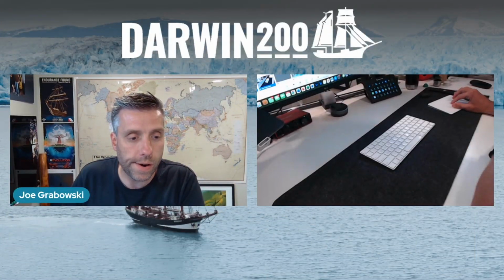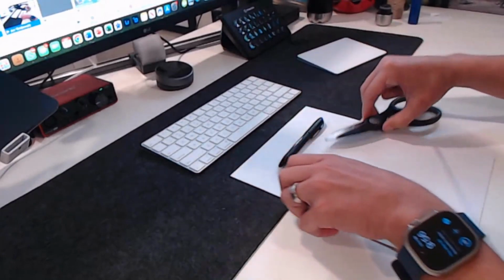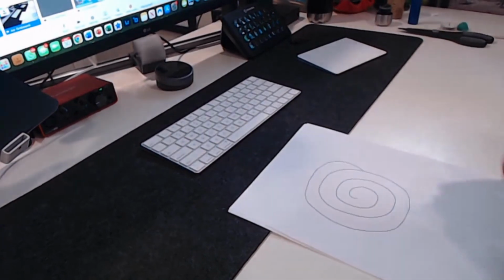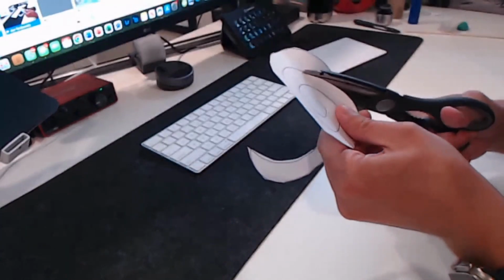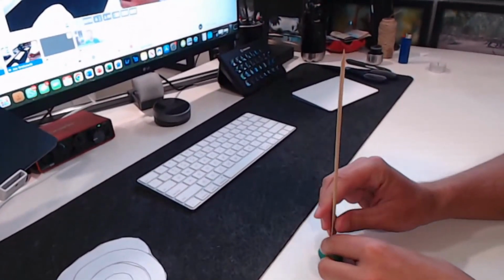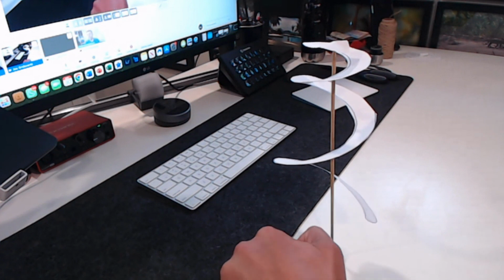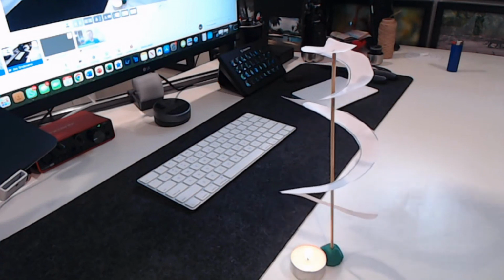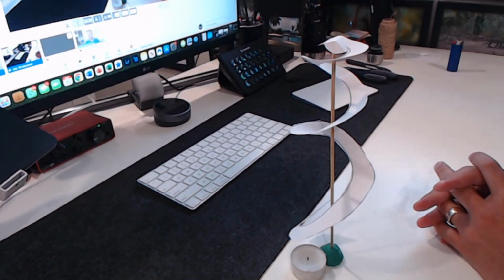Spinning Paper Experiment (Segment from World's Most Exciting Classroom Episode 39)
Spinning Paper Experiment

A segment from: The World's Most Exciting Classroom Episode 39

We then beam back to the Darwin Studio where Stewart McPherson provides an overview of this week's experiment which concerns the impact of ocean acidification on marine life.

Follow the instructions in the video and replicate the experiment at your school or home.

An instruction PDF of this week's experiment can be downloaded

The winning three entries will each be awarded a £50 Amazon voucher prize.

A results video and the winning entries will be shown in two weeks time!

We hope you have enjoyed this week's episode of the World's Most Exciting Classroom and we hope you will join us next time.